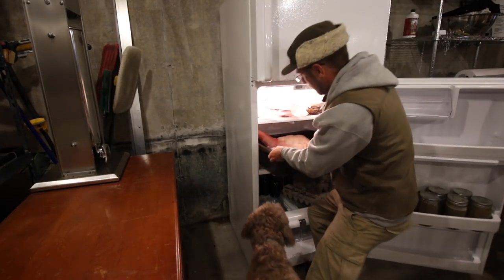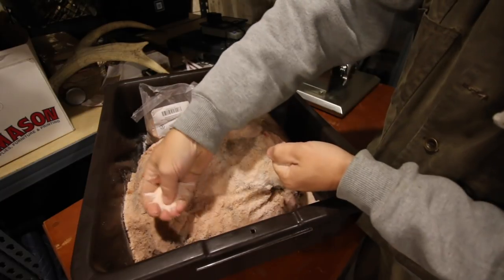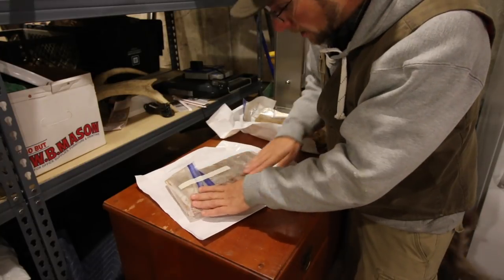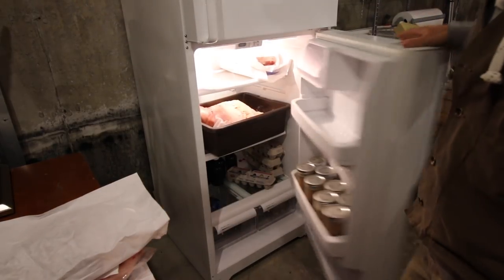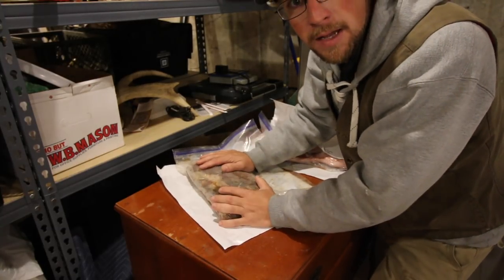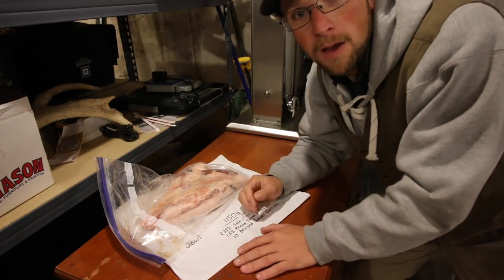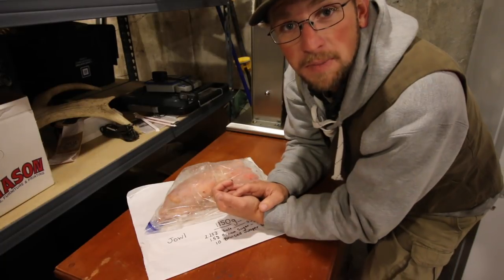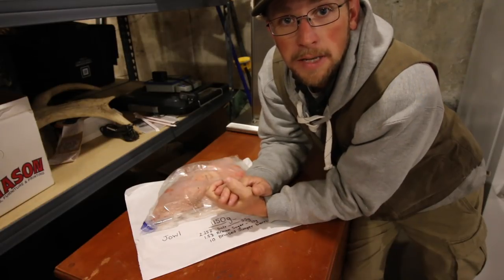Pasture Raised Bacon, Prosciutto & Coppa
We are curing a lot of Meat that we harvested in the 3 day pig harvesting class. We have some Pasture Raised bacon a nice Prosciutto and a coppa curing in the refrigator.

Daily Uploads!